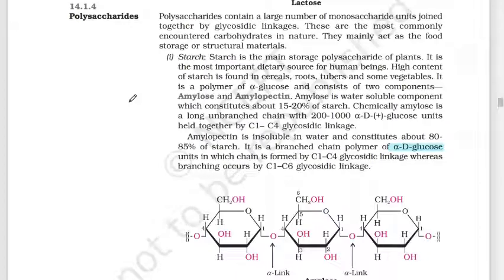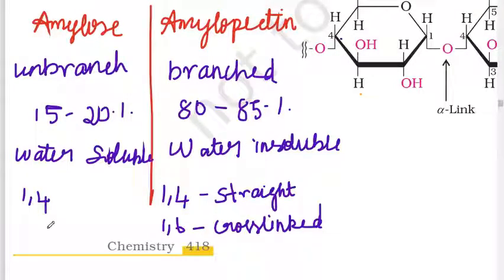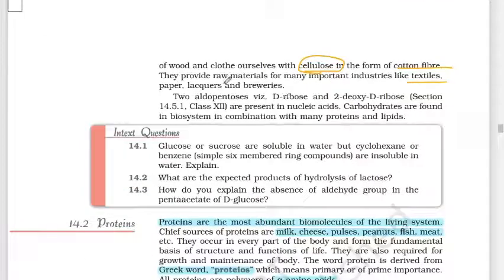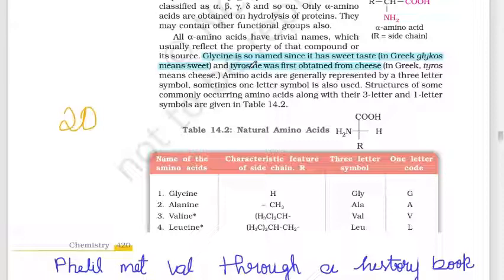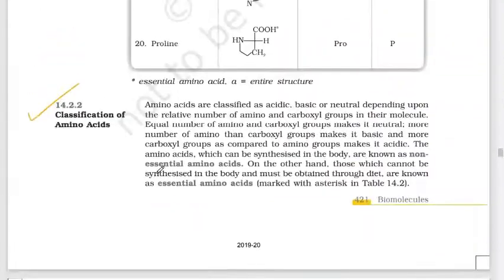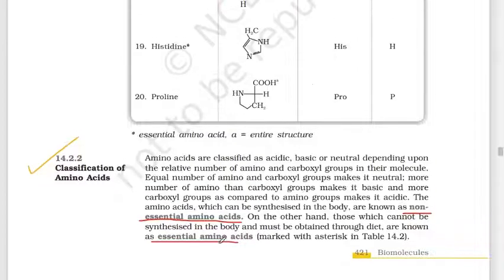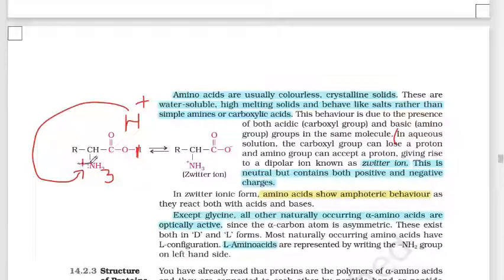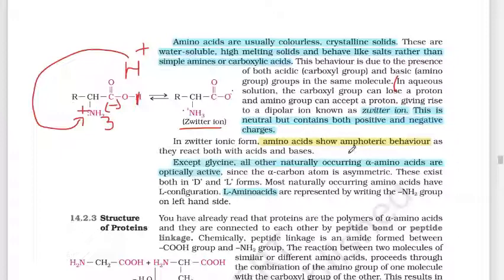Class 12 Bio-molecules | part 3 | Tamil | neet | ncert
Today , I will be teaching you Bio-molecules in class 12 for NEET exam in Tamil. The lecture will be explained in Tamil and the notes will be in English.

✅ Polysaccharides
✅ Proteins
✅ Classification of  amino acids
✅  trick to remember essential amino acids

The remaining topics will be covered in the next video.